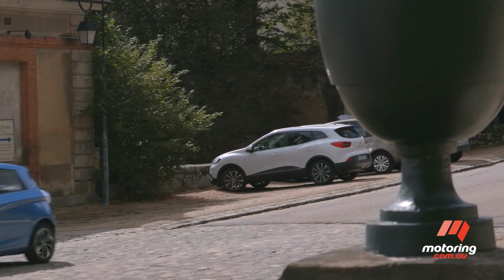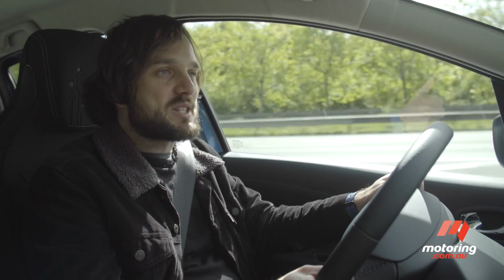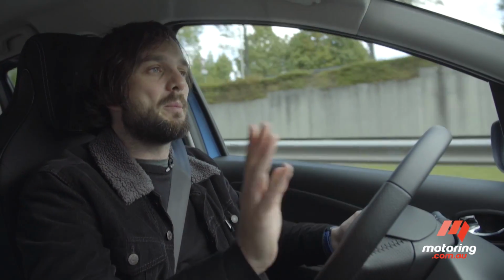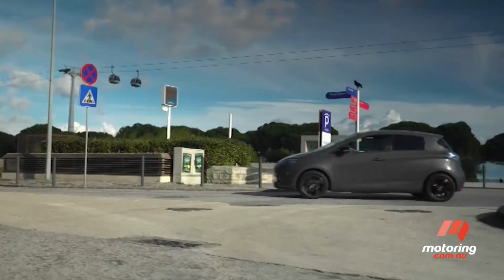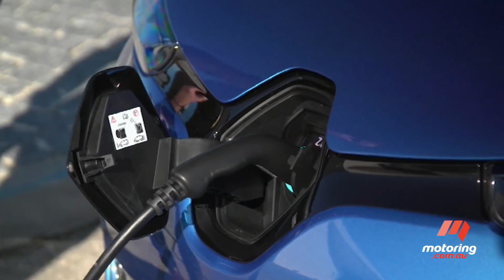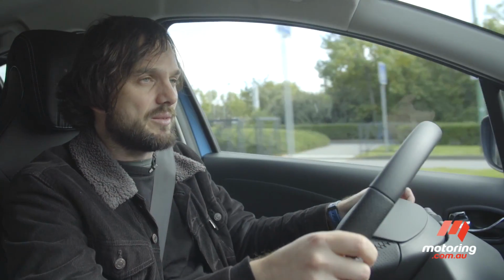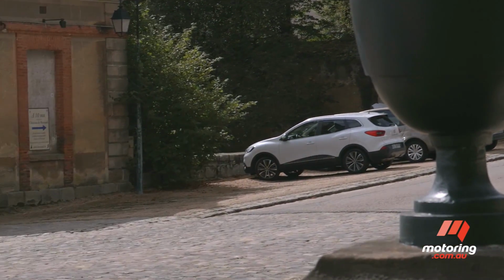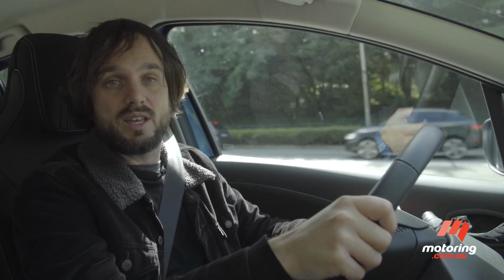2018 Renault Zoe Review | motoring.com.au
Small French EV will not be aimed at Australian individuals but sold directly to commercial operators